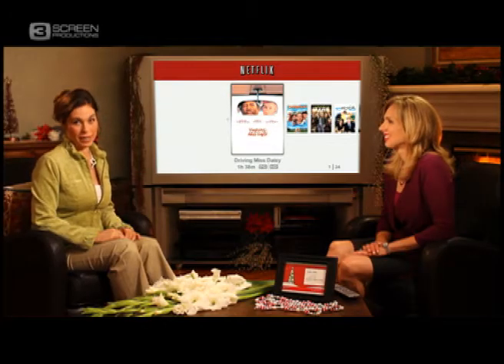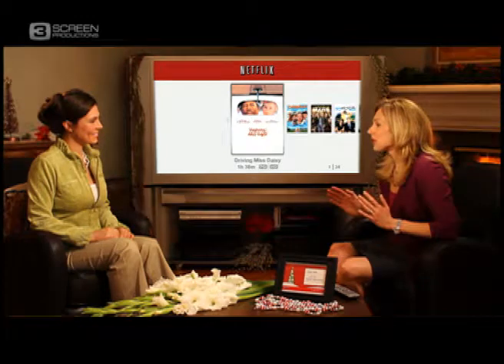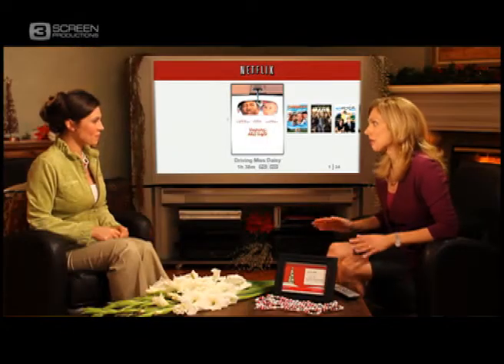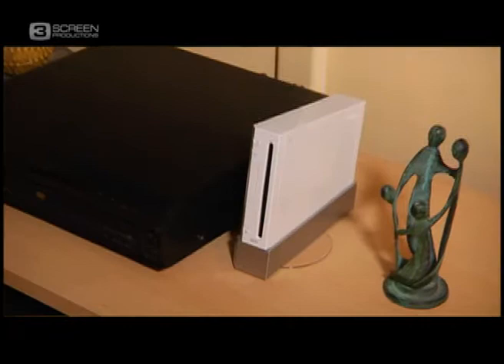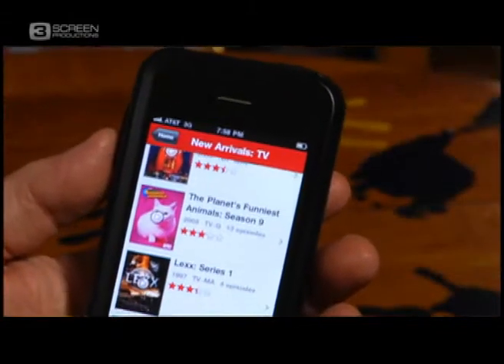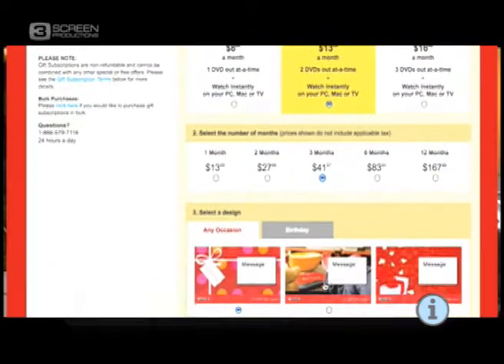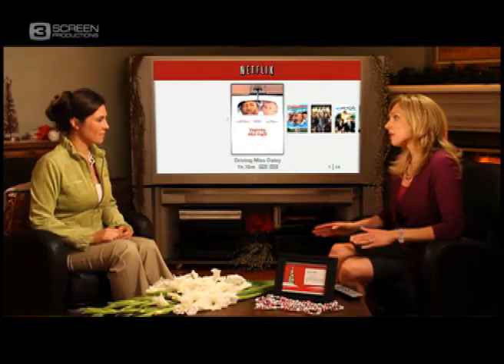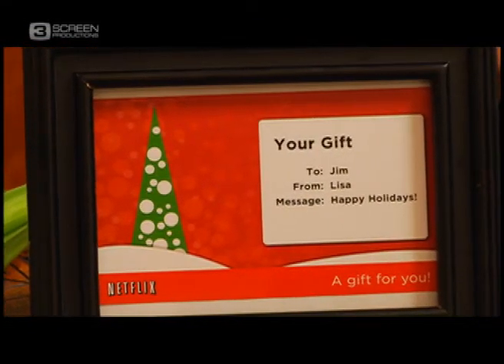The Best Info speaks with Catherine Fisher of Netflix about gift subscriptions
Jessica Lauren of The Best Info speaks with Catherine Fisher from Netflix about giving the gift of a Netflix subscription.  What a great gift and easy to give and use.  Netflix is the easiest way to watch tv or movies with two ways to watch; internet streaming or dvd's by mail.  With no late fees or due dates, Netflix makes enjoying dvd's by mail easy and stress free.  Share Netflix with a gift subscription from one month to a full year

About "tbi"  "tbi...the best info" is the Title Brand of four unique ongoing TV Series, "tbi...for women"; "tbi...for men"; "tbi...for business"; and "tbi...for Hispanics" all airing on multiple, targeted National Cable Networks.   Executive Producer, Mike Lambert has been developing the "tbi" series for the past several years.  All "tbi" Series are comprised of multiple Shows focusing on the needs of the respective decision makers within that demographic.  The ½ hour programs airing throughout the year include recurring titles like "Every Holiday"; Health Specials underwritten by Pharmaceutical Manufacturers like "Innovations in Wound Care", co-produced specials like "Colin Cowie Wedding Trends!"and Seasonal Programs like "New Year - New You" and "BTS- Back-to-School".  The Series showcases the industry leaders in various categories, and each Series gives the unique audience the facts, the ideas, and the paths to activating the best solutions.

The Best Info, LLC specializes in developing programming with relevant messaging, delivered through integrating client brands into numerous broadcast TV Series and feature films, while producing and distributing its own award winning educational and episodic TV. The integration and production teams at TBI then support the TV and Film marketing and distribution efforts, with aggressive print and online promotion, e-campaigns, online content syndication and social marketing.